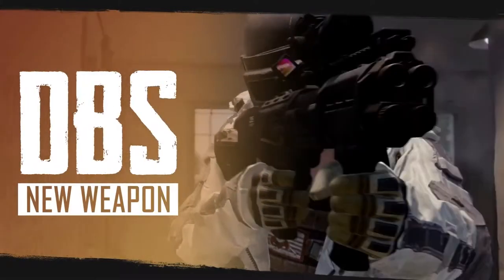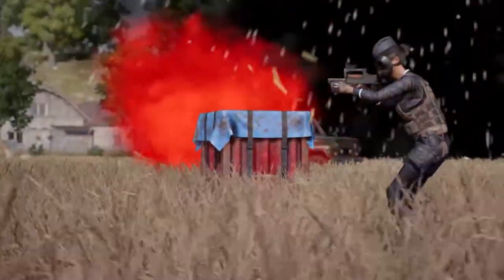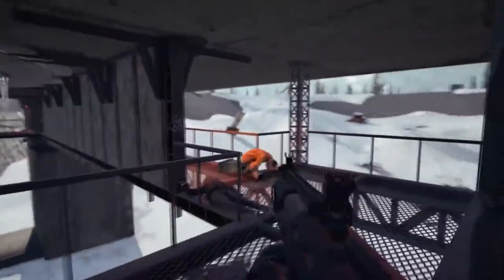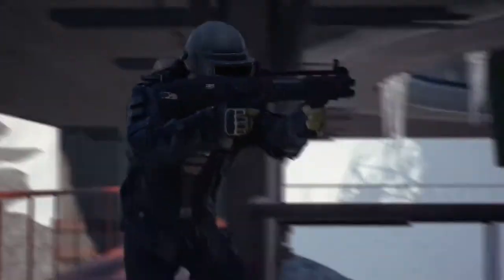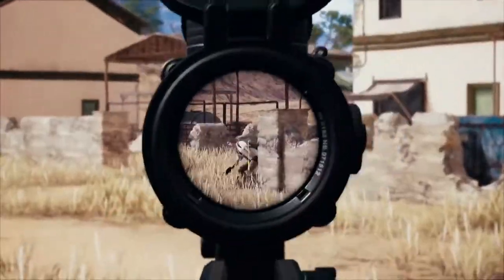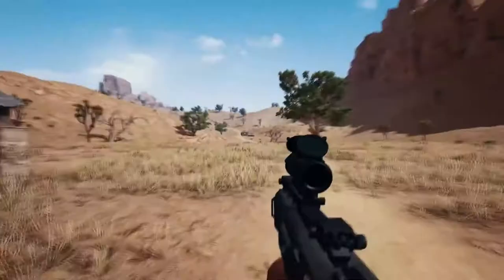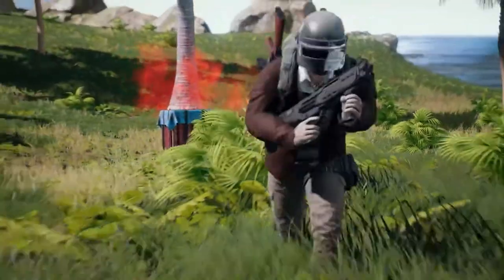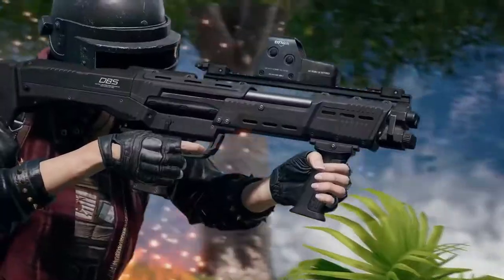PUBG - Official New DBS Shotgun Weapon Reveal Trailer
The new DBS shotgun is coming to a Care Package near you.